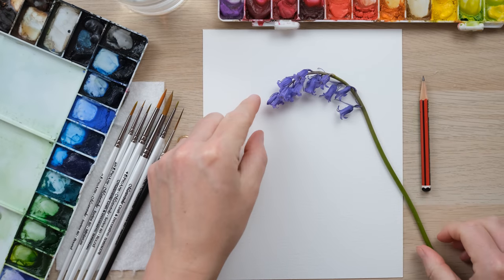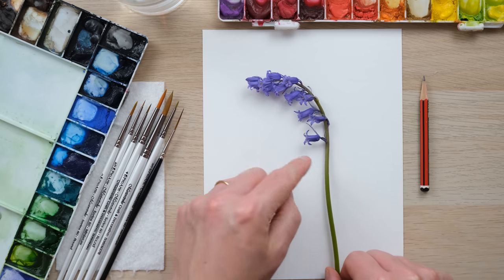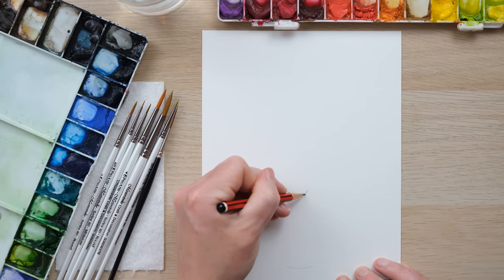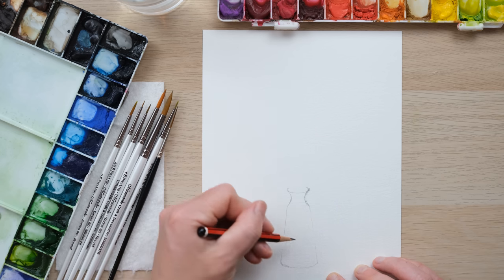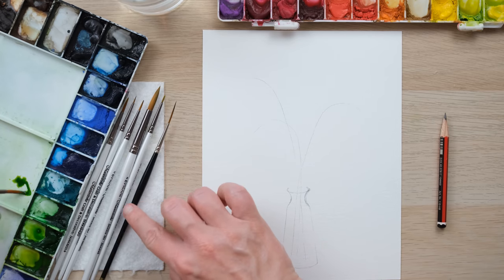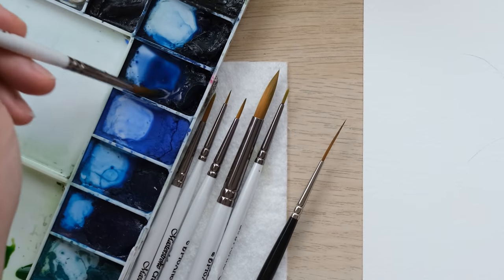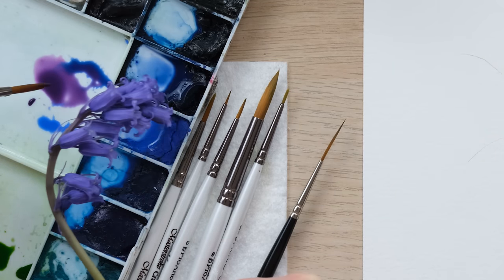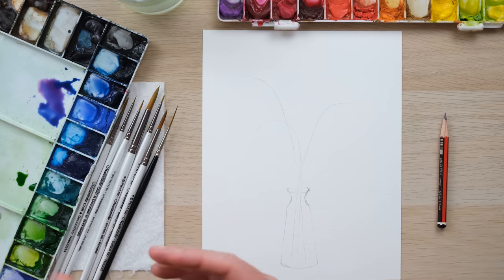How to Paint Loose Watercolour Bluebells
May is my birthday month and an amazing one for all sorts of wildflowers in bloom! It is brilliant if you can have the real thing in front of you.

Sap Green
Green Gold
Paynes Grey
Permanent Rose